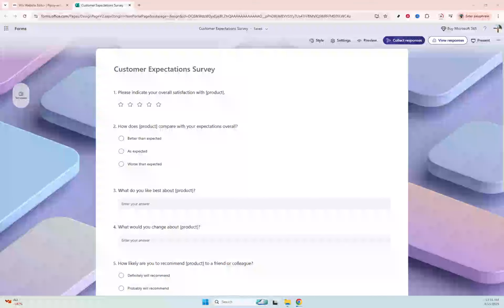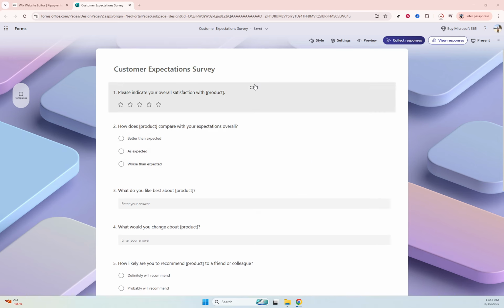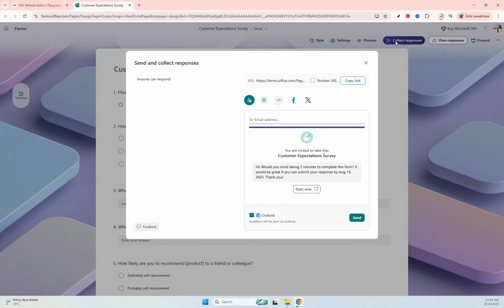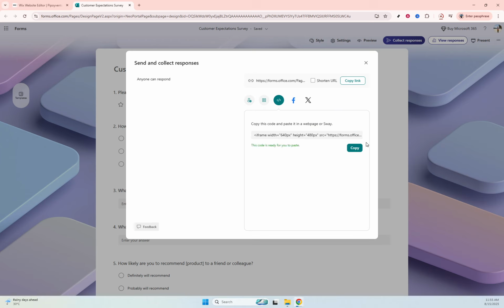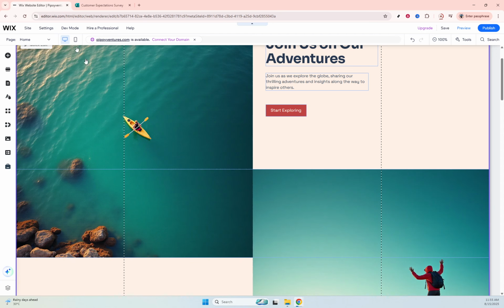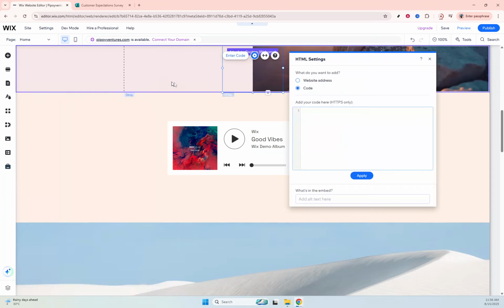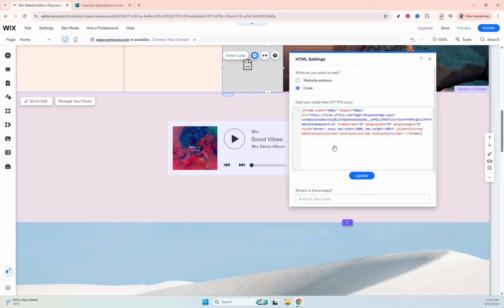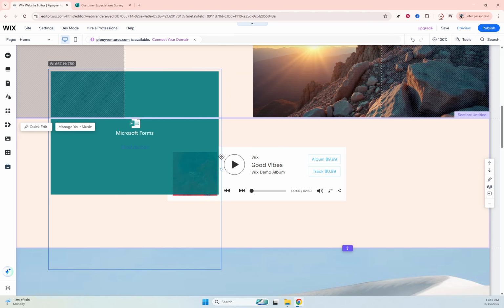How To Display Microsoft Forms On Wix - Easy!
Need to embed a Microsoft Form directly into your Wix website? ✅ In this quick and easy tutorial, I’ll show you step by step how to display Microsoft Forms on Wix so visitors can fill out surveys, questionnaires, or feedback forms without leaving your site.

Integrating Microsoft Forms with Wix is a great way to collect responses, improve engagement, and keep your website interactive.

👉 In this video, you’ll learn:

How to get the Microsoft Forms embed code

How to add and display the form on your Wix site

How to customize form placement and design

Best practices for using forms on Wix for better results

By the end, you’ll know how to seamlessly add Microsoft Forms to your Wix website in just a few clicks.